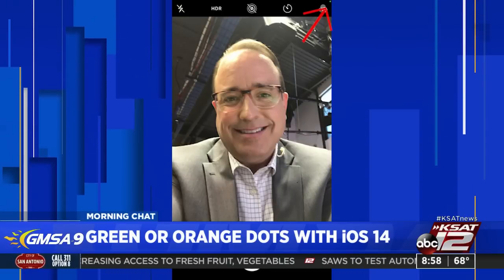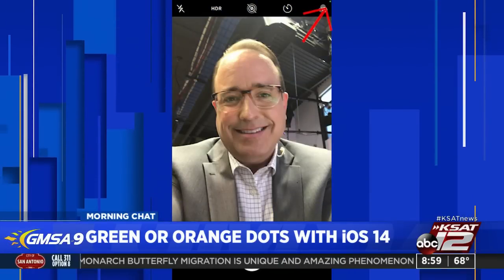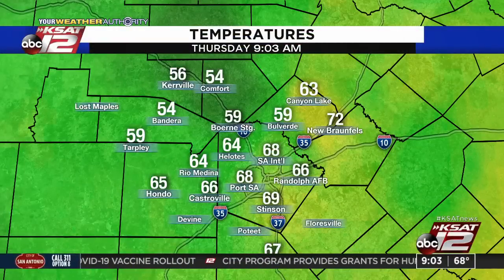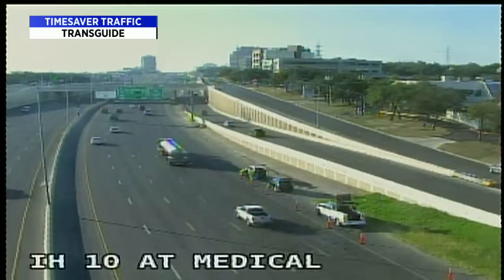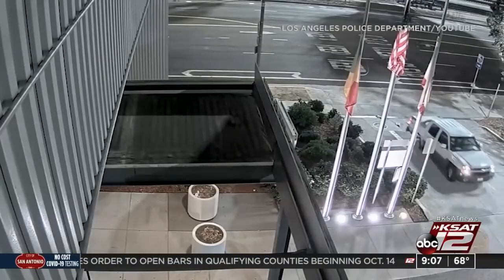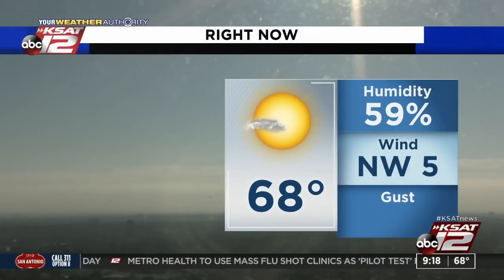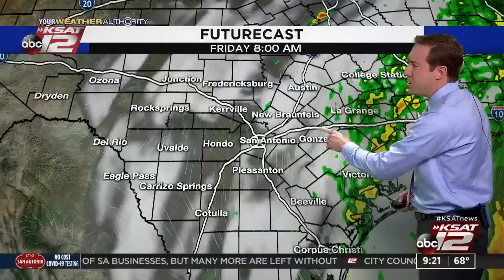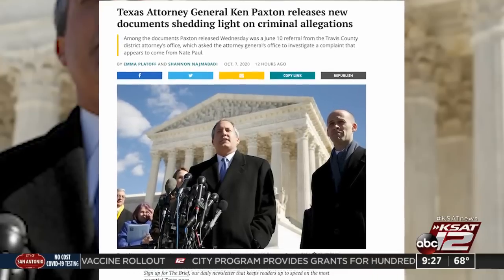GMSA at 9 a.m. : Oct 08, 2020